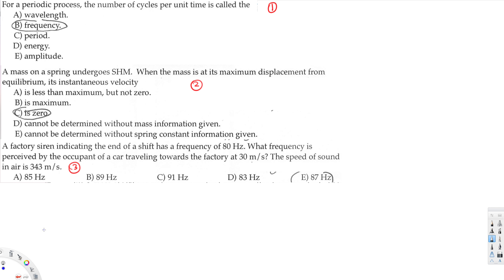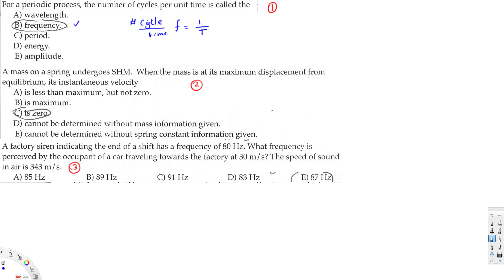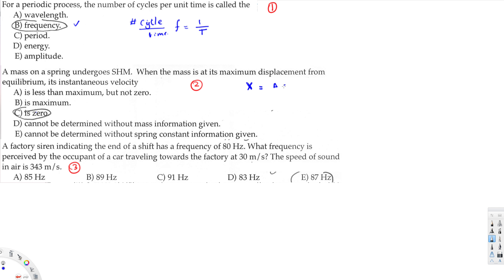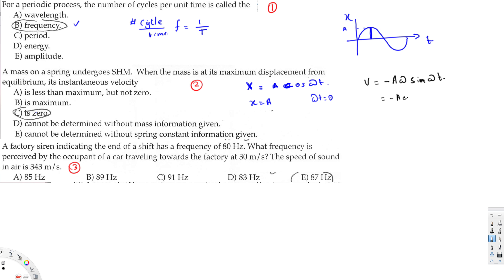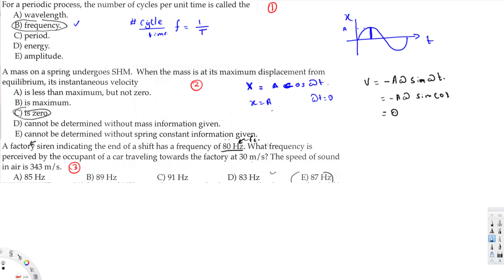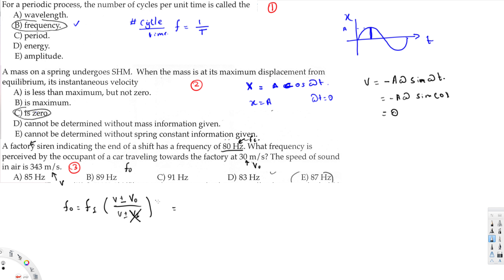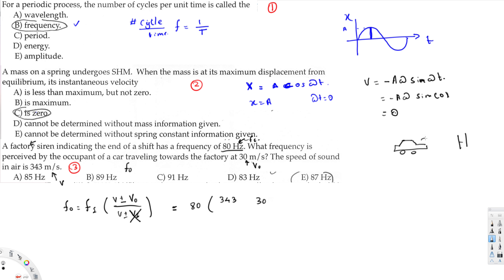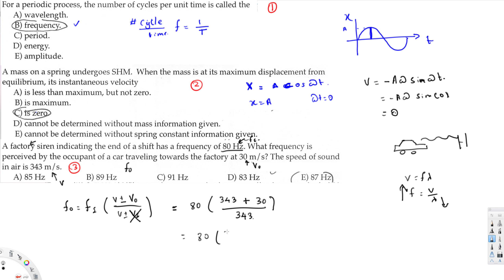SHM, Wave, Dopplers Effect Problems - Physics